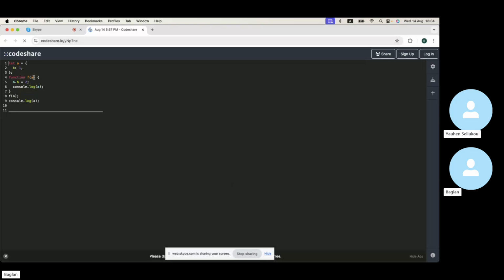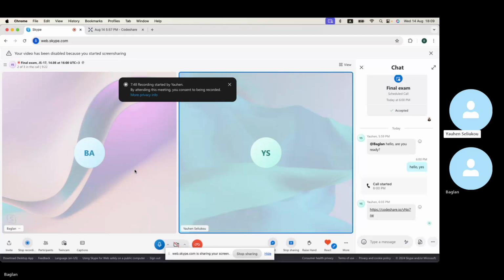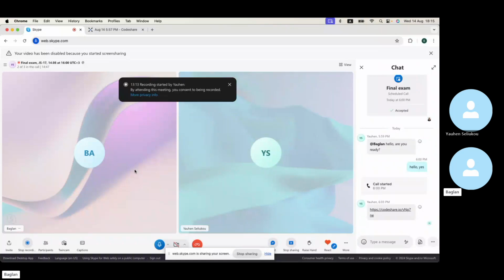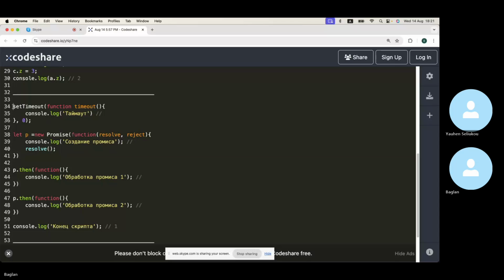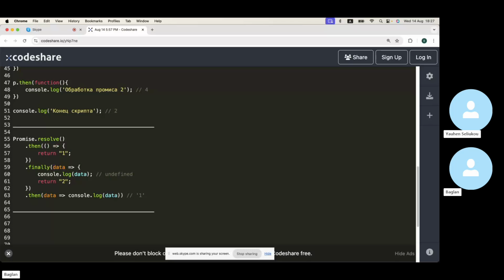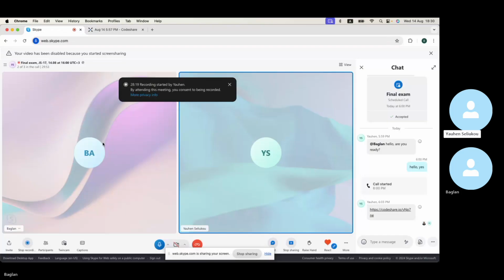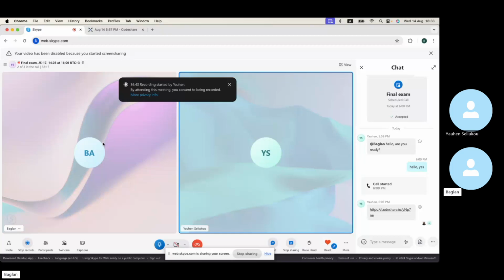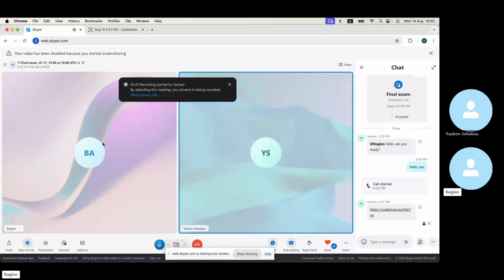Real JavaScript Interview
Andersen JavaScript Interview